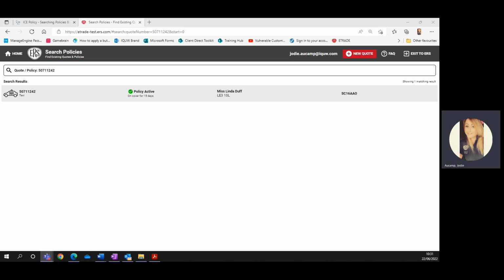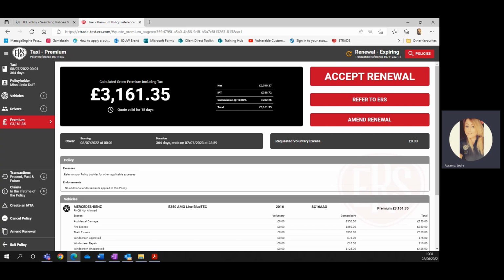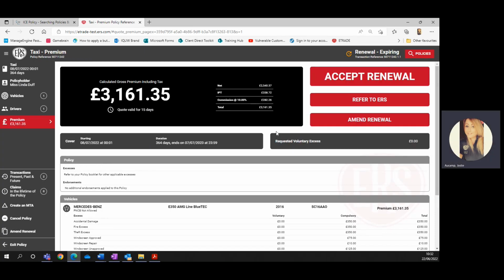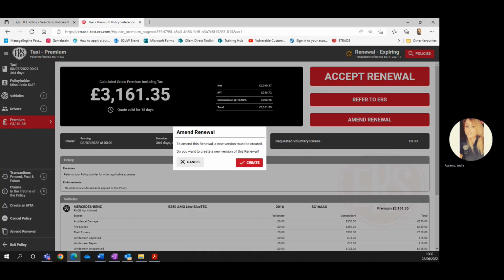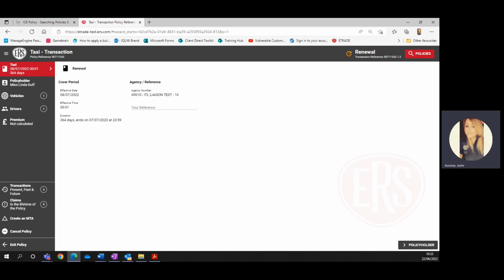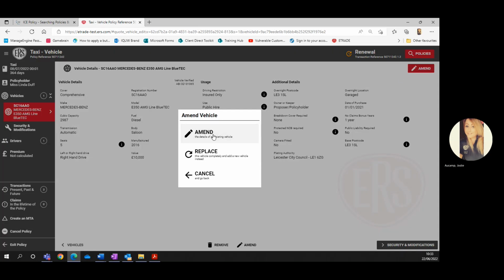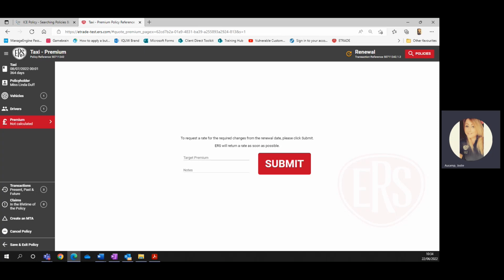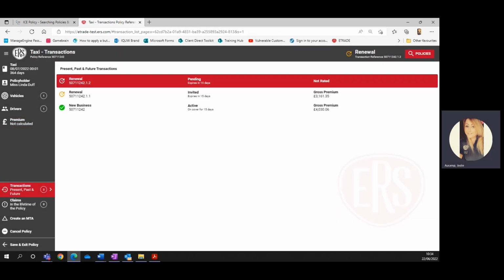ERS eTrade Tutorial - Renewals